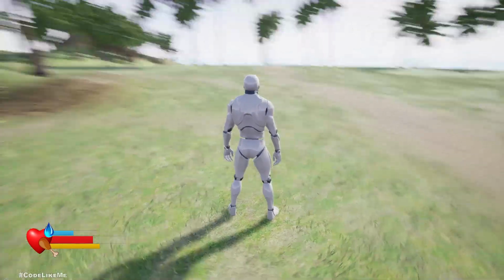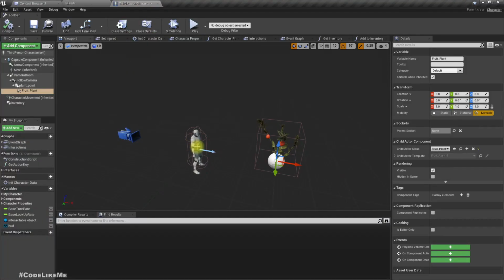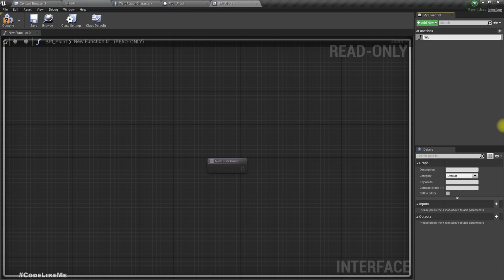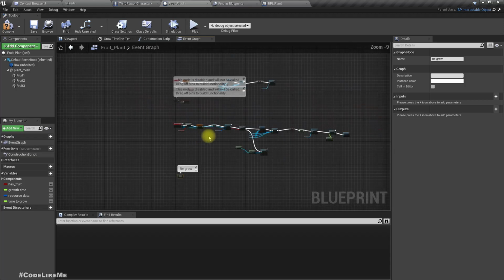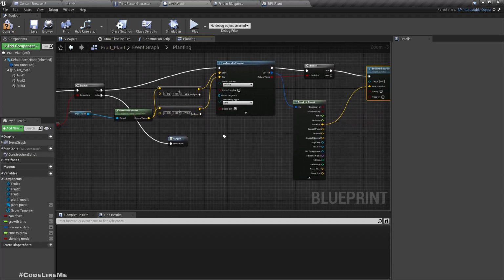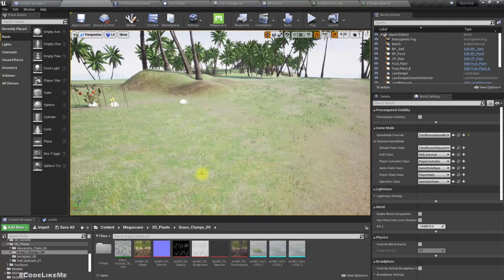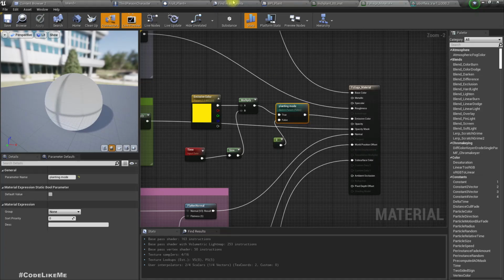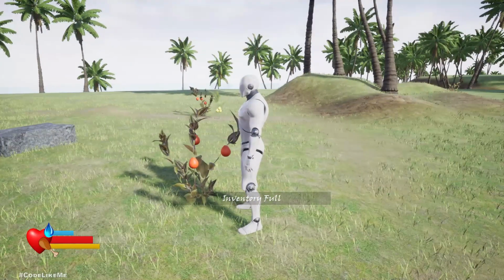Unreal Survival #25 - Planting and Farming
In this episode of the unreal engine survival series, I am going to implement a mechanism to plant fruits or any other type of crops I have implemented in this series. This would be a basic step towards a full farming system. Here when in planting mode, player will be able to look around and move around to adjust the location of the plant to be placed. When it is planted, it will start growing fruits and player will be able to harvest and consume or store in the inventory just like any other plant we have already placed in the game.